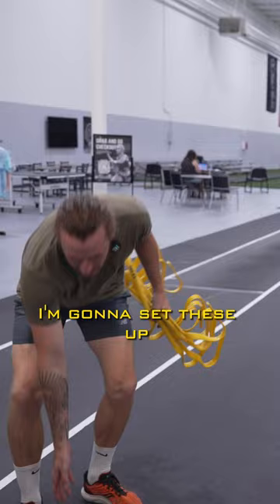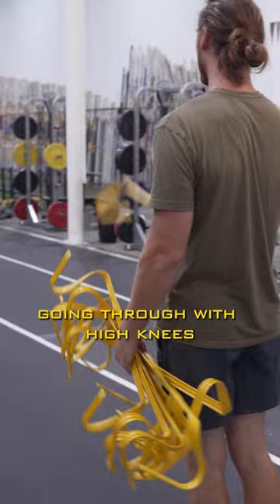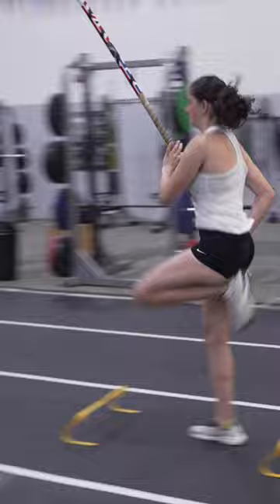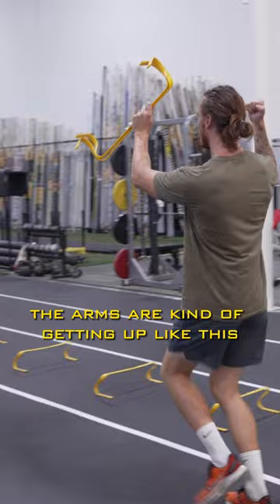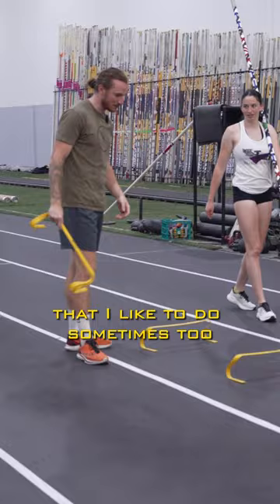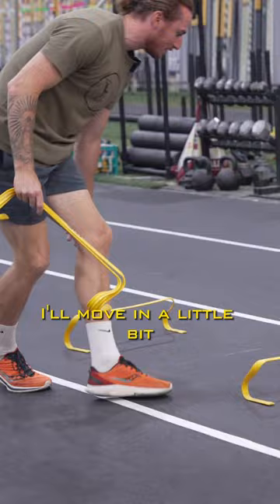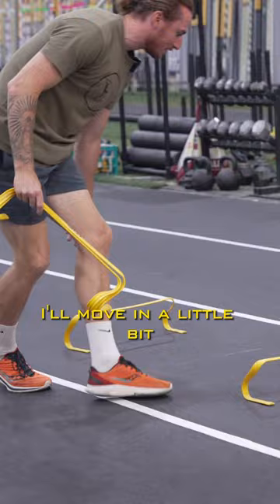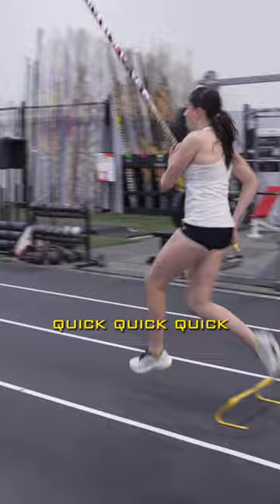Fixing the Pole Vault Approach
Luke Winder shows how to do wickets, a short hurdle drill used to fixing running mechanics in the pole vault.